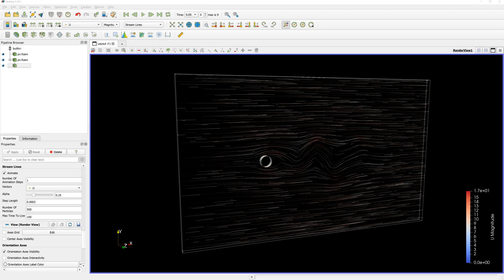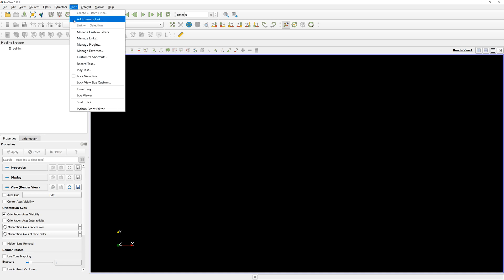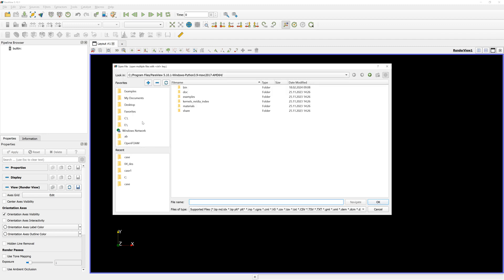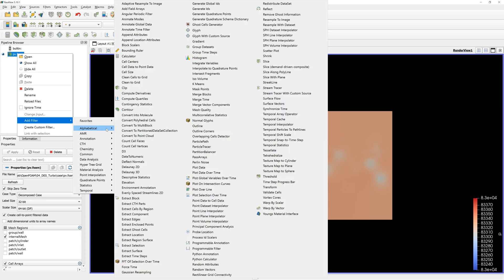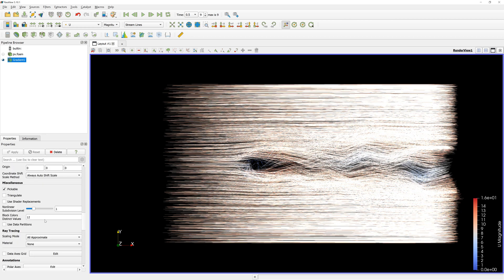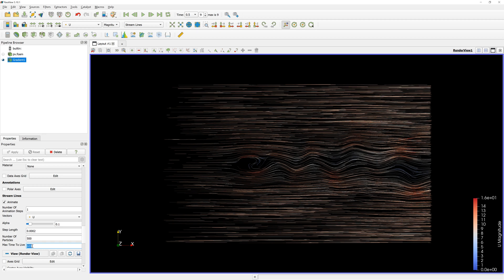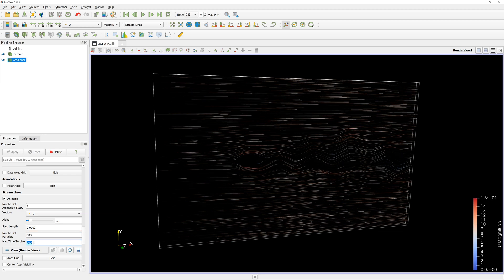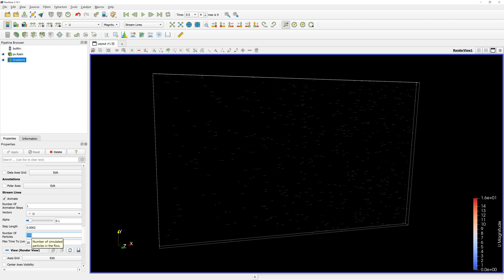Fluid Simulation (CFD) | Stream Lines Representation - Plugin | ParaView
ParaView is open source post-processing visualization software for scientific visualization and data exploriation.